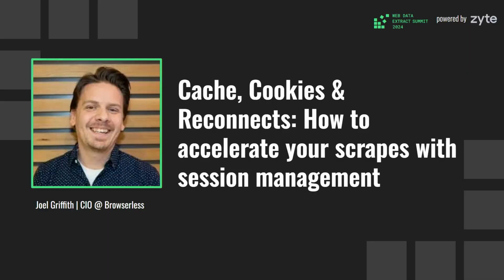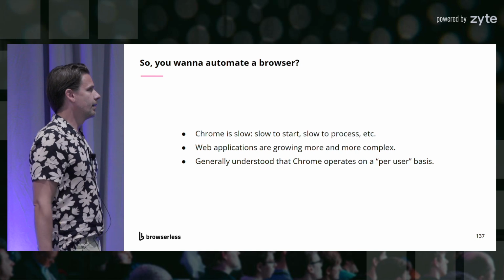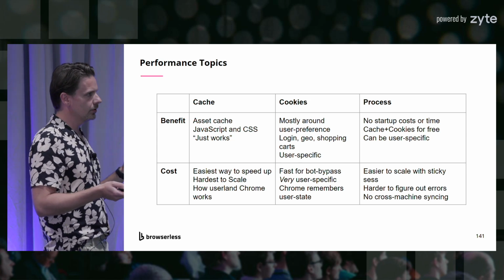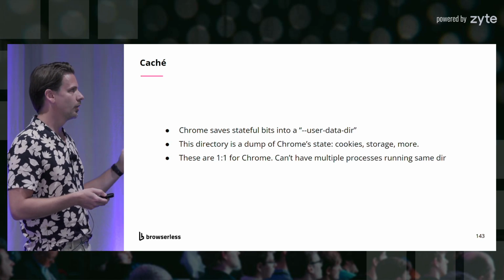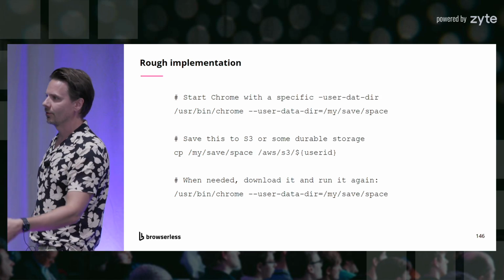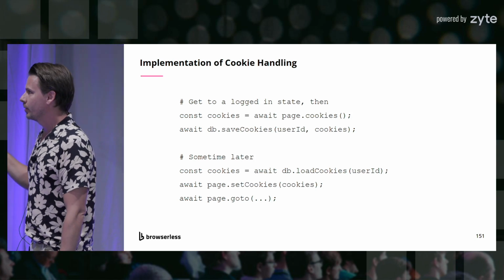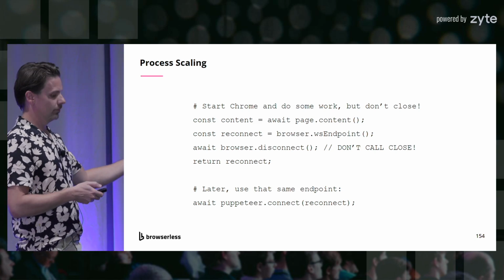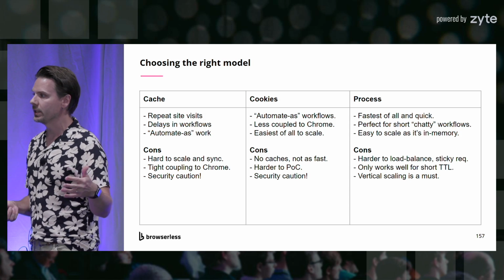Cache, Cookies, Reconnects: Accelerate scrapes w/ session management (Joel Griffith, browserless)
Get tips on optimizing headless browsers for web scraping with Playwright and Puppeteer. Learn how Browserless enhances managed browser use in creative marketing and data extraction.

*On-demand video from Extract Summit 2024 in Austin, Texas.